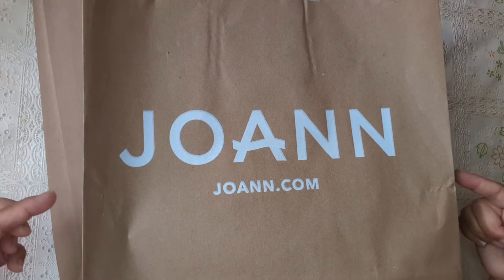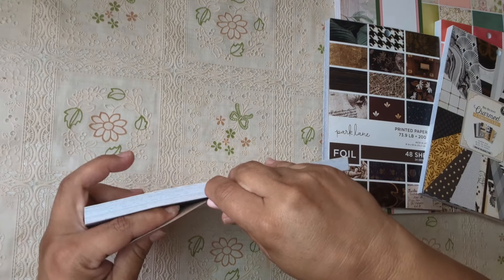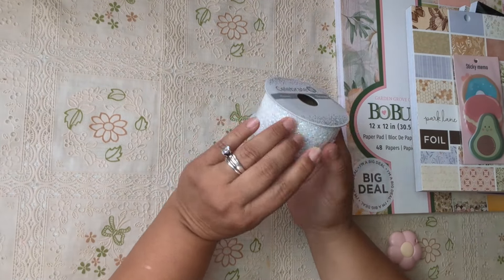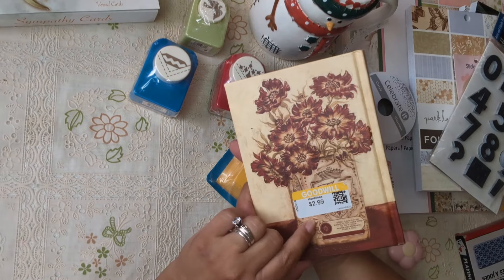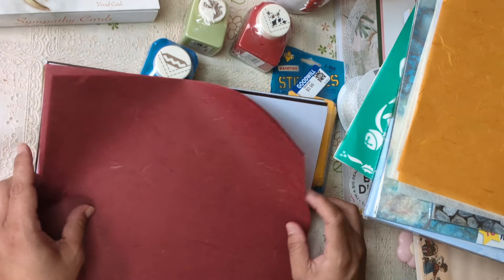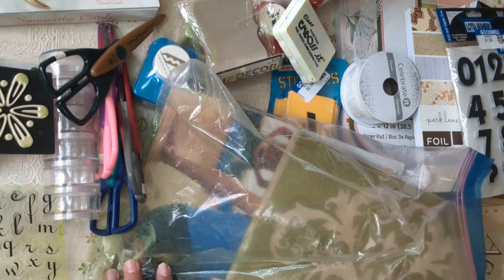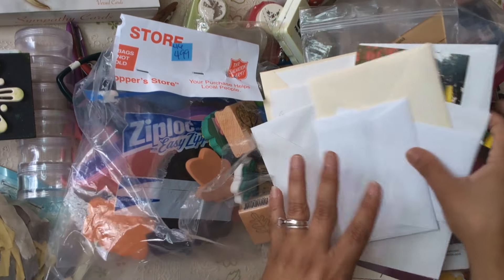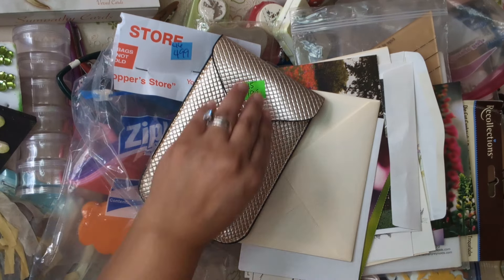JOANN'S HAUL AND MORE